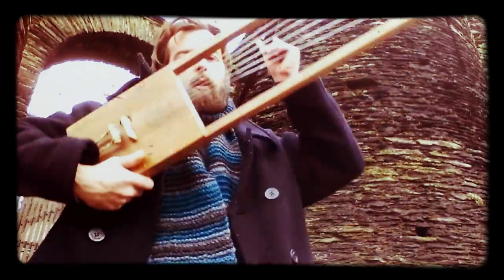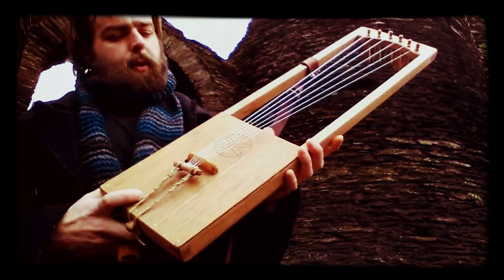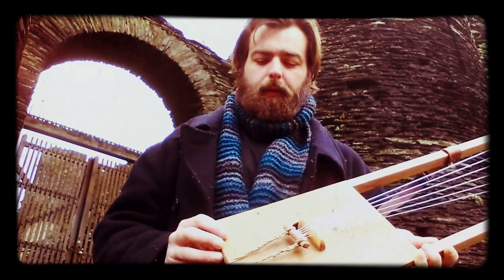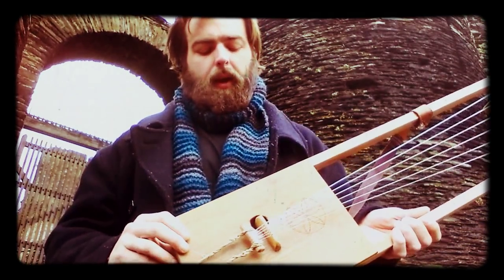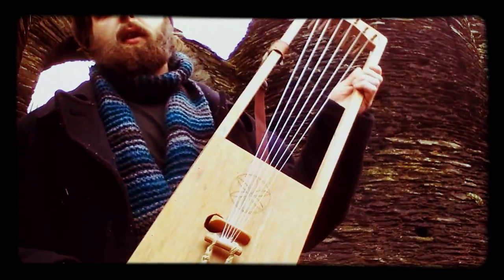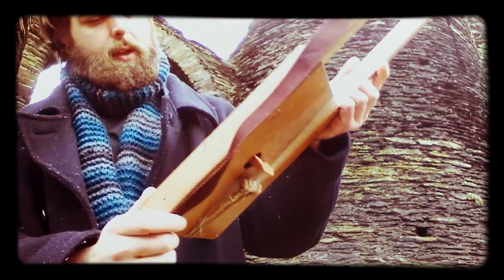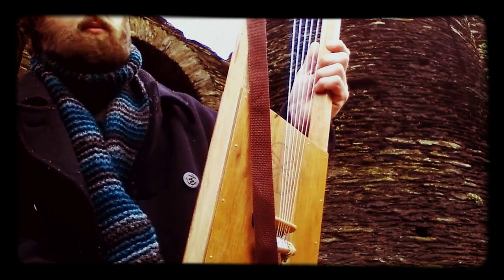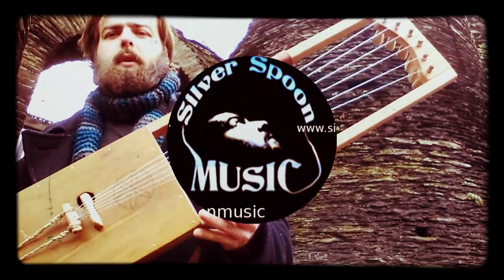Hearpe Longship Series by Silver Spoon Music, filmed in La Roche en Ardenne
From La Roche en Ardenne, Belgium, Silver Spoon Music Presents,  The Hearpe, in our Long Ship Series...

Etsy Shop. Customize your Order!!

Tough enough to make a North Atlantic Voyage, with added Luxury and Design.  At 77/20/3 centimeters, made of European Beech and two different Hardwood Multiplexs,  counted flourocarbon strings, and hemp tail-gut.  Hand-carved bridge, tuners, stringer, and arched, plate-reinforced  headstock.  Complete with wooden tooth  and leather stylized guitar strap adapters, to hang this instrument from any standard guitar strap.

The heavier strings, are set on a bridge bearing the majority weight on a double thick hardwood backer, and the lighter strings on a thinner hardwood face. When The strings are played both boards vibrate with the heavier tones extending for a much longer time,  in accompaniment  with the higher strings having more attack and a quicker release with an intensity in volume, yet still more resonance than softwood. Together creating a well rounded darker heavier tone with a sense of organic reverb.

The strings are counted gauges of varying thickness of bonded flourocarbon. The reason for this is that most Lyres are strung with pairs of guitar strings, which once they settle are pretty close, but they are not made for stringing lyres, so you will find your string tensions irregular (one feels loose/ one feels tight).   By counting and twisting individual lines of flourocarbon, in a similar manner to their natural gut counterparts, they more correctly emulate the warmer tone, and good consitency in tension at ideal tuning. Which feels better ergonomically and sounds cleaner.

The Through-the-Back Tuners are hand carved and fitted,  Peg Dope or Rosin is not included, but highly recommended to ensure slippage does not occur.  The addition of carved tuners puts a whole new lease on this instrument´s range. Without a tuning key, to change the notes of your scale is no problem! And its less parts to lose... With the wound strings, the instrument also has the very forgiving ability to resettle quickly, so if you get bored of one scale, there is nothing to stop you from changing it up and trying out a whole new scale and world of sound.  With zither pins, once you get your lyre tuned, you really want to minimize turning them as much as possible, in order to maintain their tight grip and not fall loose.
(Icelandic Hemitonic, and Pentatonic Minor are a couple of my personal favorites, and also just to change one or two notes in a popular scale can make some really unique effects.  Experiment.)

This year Silver Spoon Music is making a push to boost its Graphics Options, mainly with Kolrosing (Norse wood tattooing technique). Visit the Facebook Page, Silver Spoon Music/Photos/Albums/Kolrosing, Stains, and Shadows, for some examples of previous work.

Thanks!
Charlie Bynum. Silver Spoon Music.

Please keep in mind all work is done by hand so each instrument takes a lot of work, if you price mine in comparison to others you will find my instruments a bargain and I am working at a very low hourly rate. Also as the amount of orders fluctuate, so does construction, first in/first out, a general estimate is a week to ship.